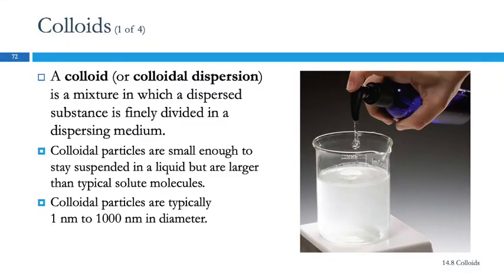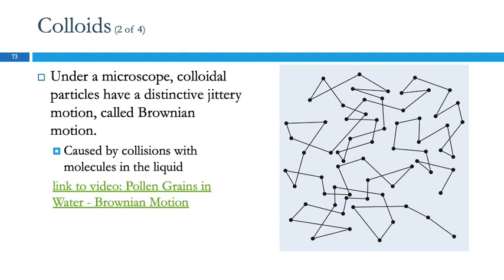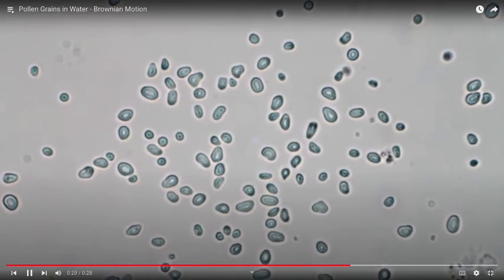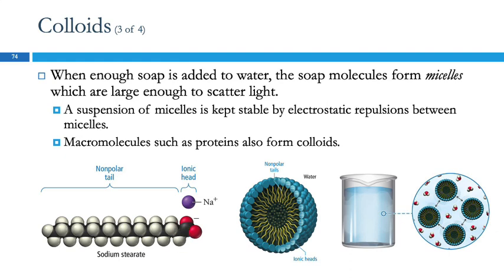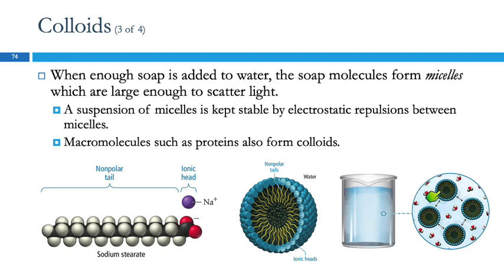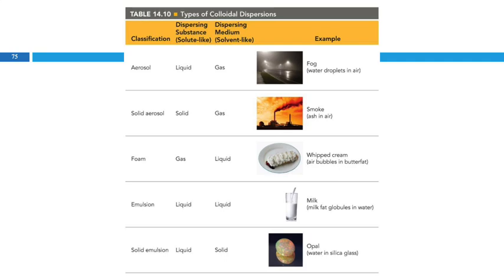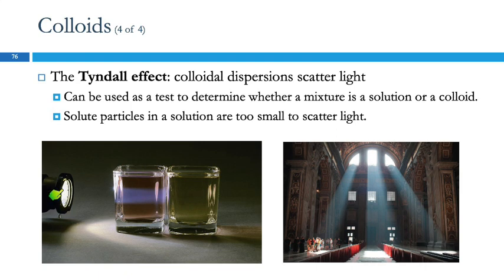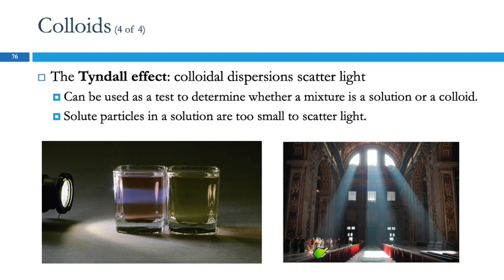14.8 M Colloids